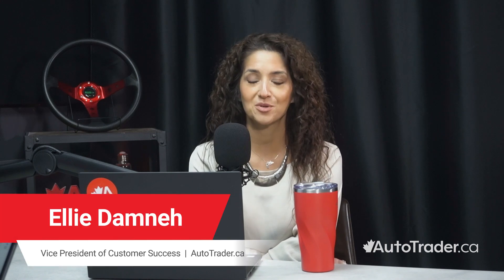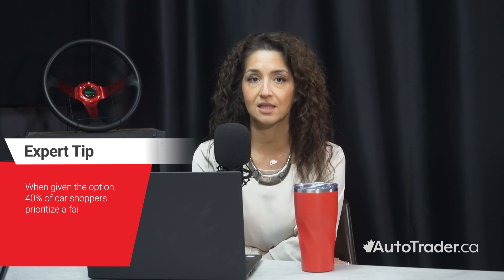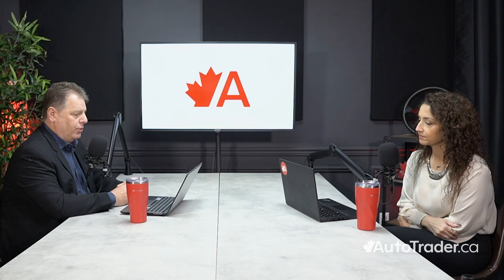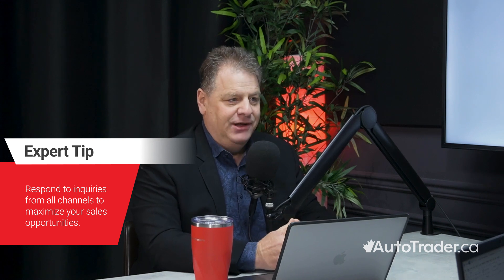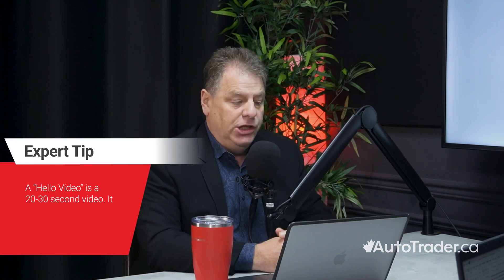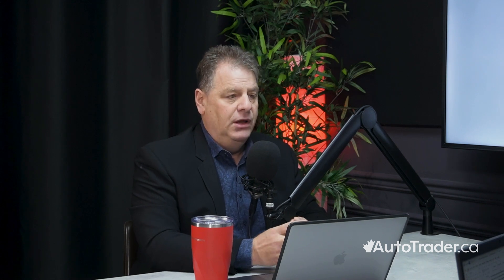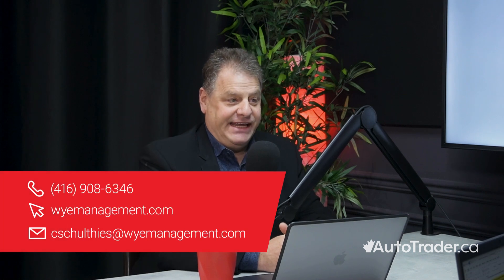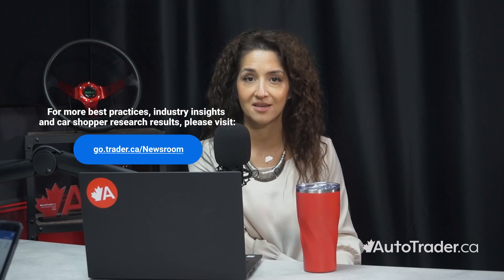AutoTrader Carology Talks: Ultimate Guide to Lead Management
In our latest episode of AutoTrader Carology Talks, Ellie Damneh, Vice President of Customer Success at AutoTrader, is joined by Chris Schulties, National Trainer and Consultant from Wye Management to discuss all things lead management. Drawing on Wye Management’s 30+ years of experience developing and facilitating dealership sales and management training nationwide, Chris shares tips and insightful strategies, empowering dealers to enhance their relationships with prospects and elevate conversion rates through a strong lead management strategy.